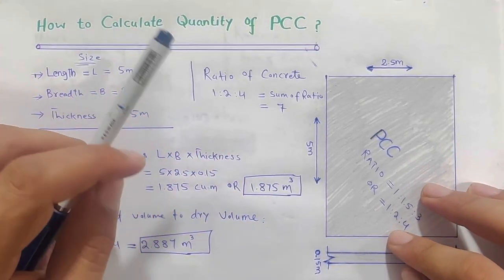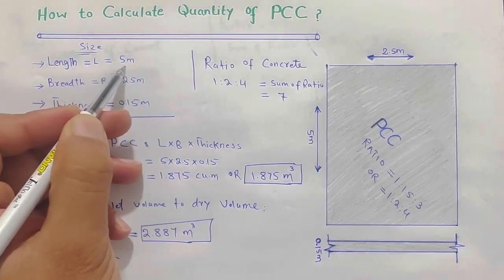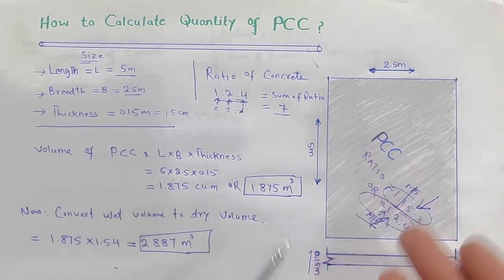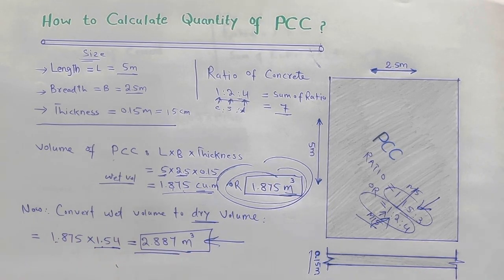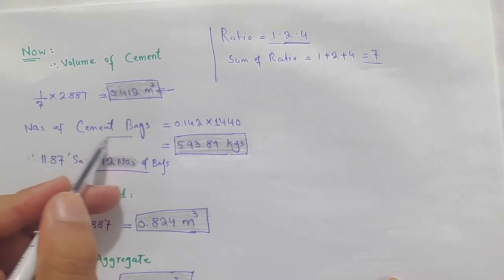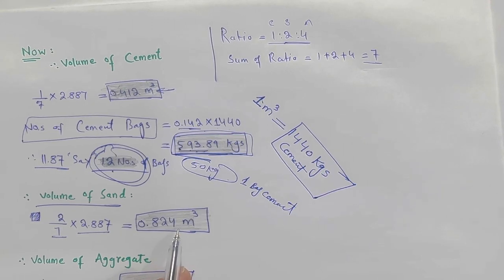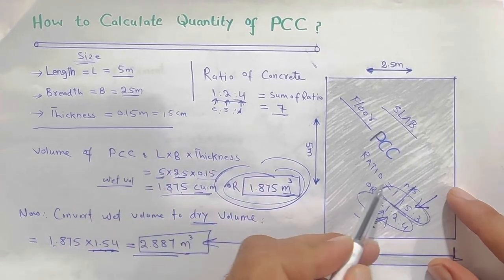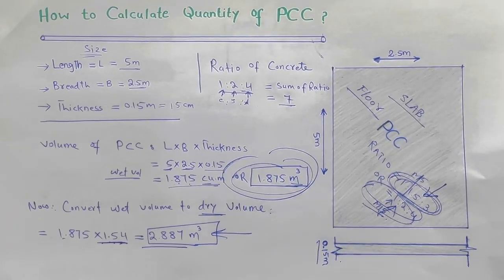How To Calculate Quantity of Cement Sand and Aggregate in PCC?